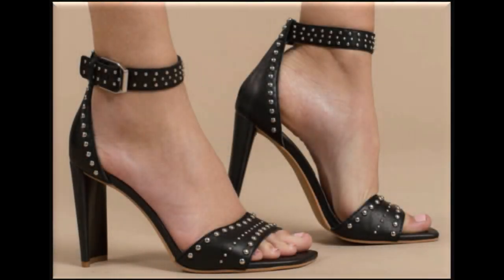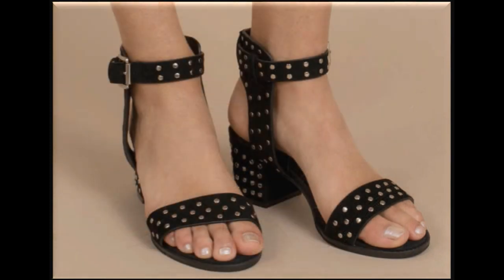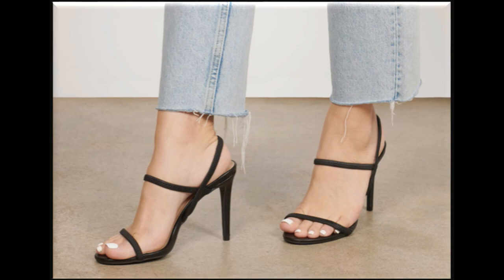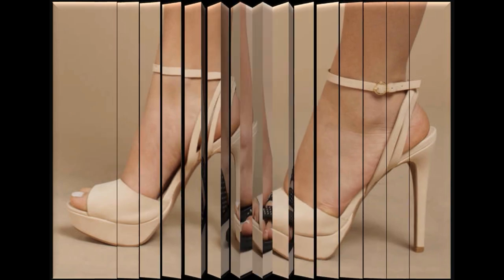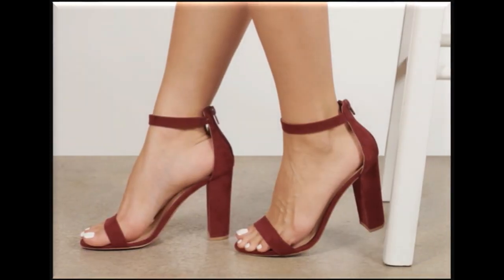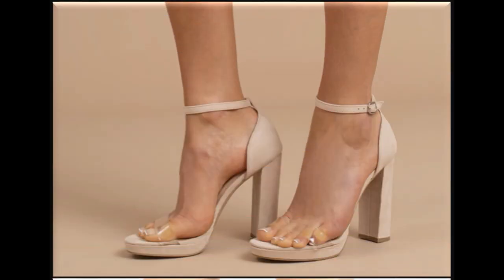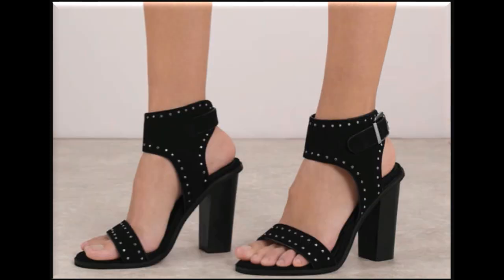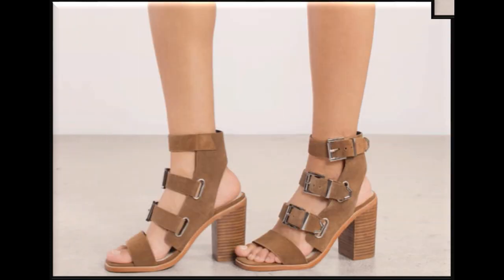WOMEN'S SANDALS DESIGNS 2020 || TOBI SANDALS || FLAT PLATFORM AND HEELED SANDALS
HERE I AM SHARING LATEST TOBI SANDALS NEW DESIGNS 2020 BEAUTIFUL COLLECTION FOR WOMEN.ALL SANDALS ARE AVAILABLE